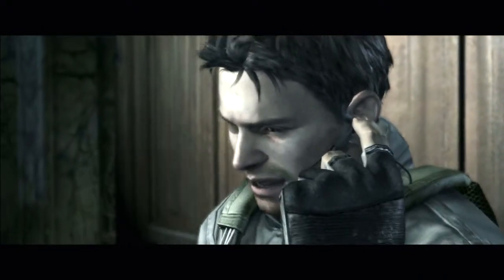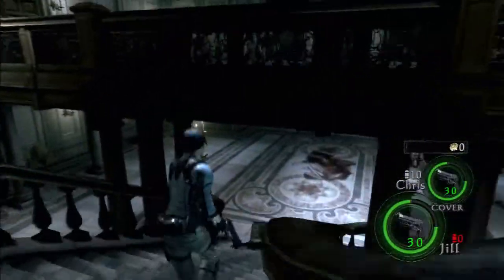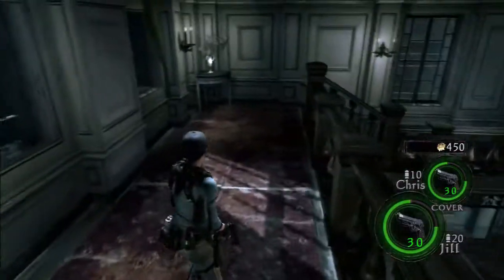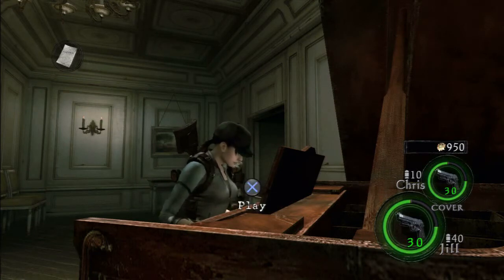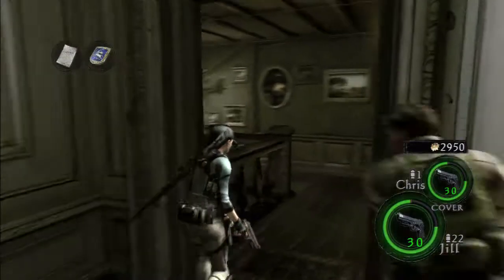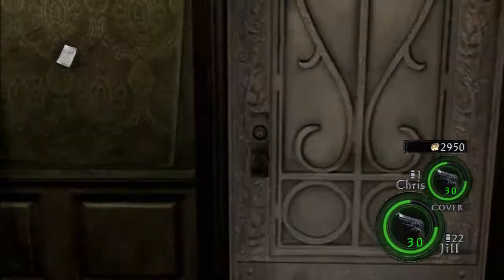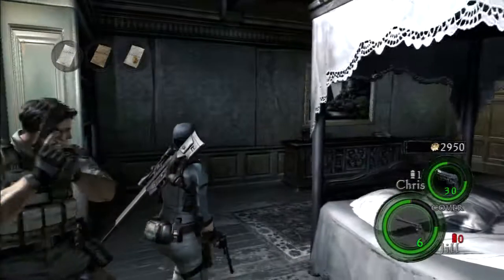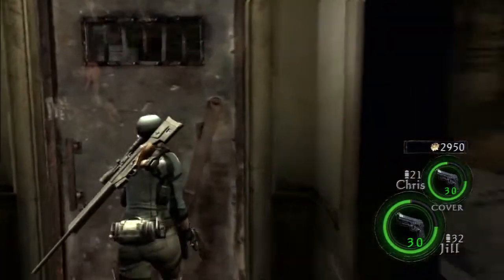RE5 - Lost in Nightmares | Episode 1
In this video, Jill and Chris are on the hunt for Albert Wesker.